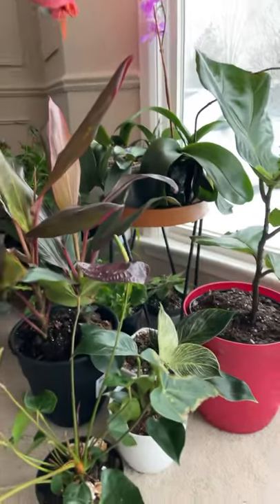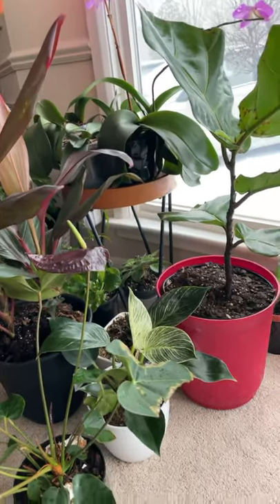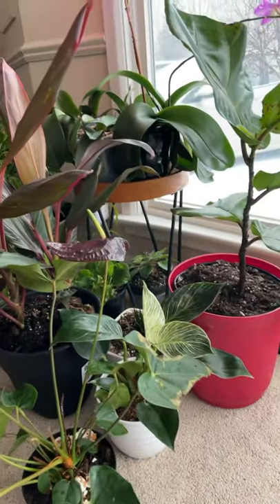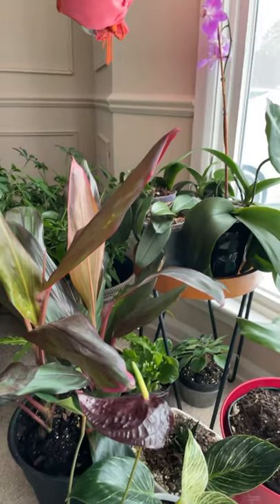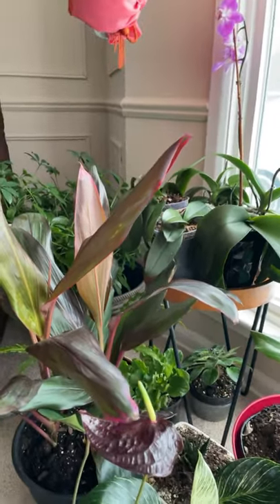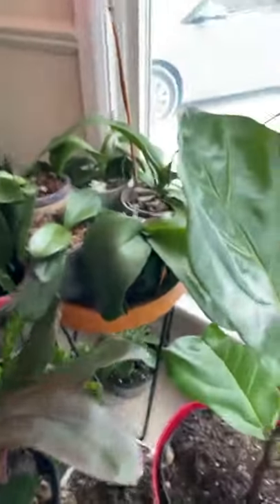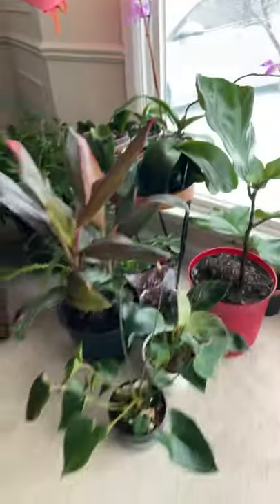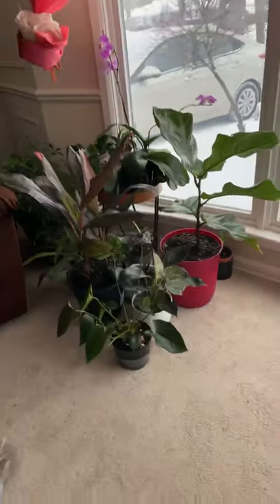INDOOR PLANTS IN MY BAY-WINDOW#SHORTS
Video. Presenting my indoor plants in my bay window i moved from the shelves to make it safe.